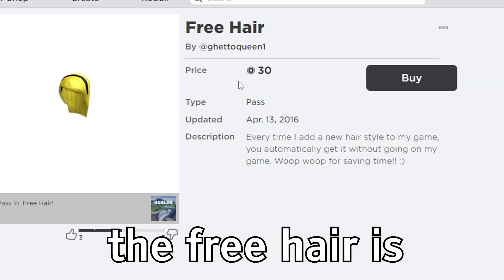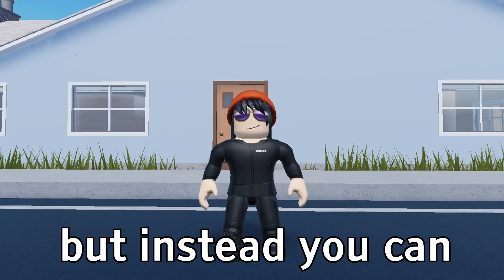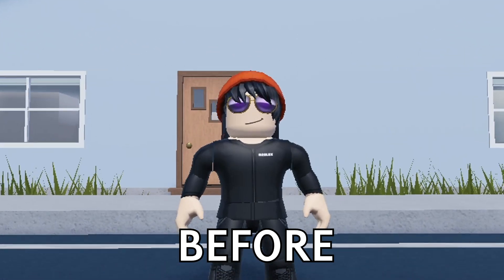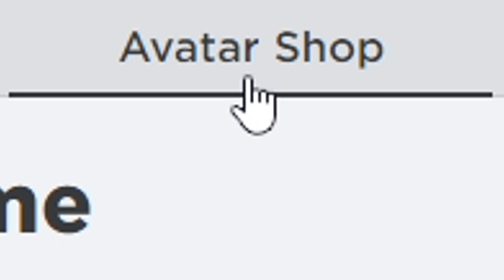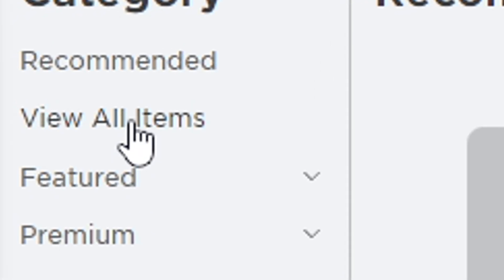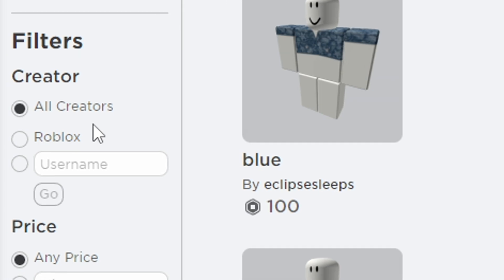HURRY! GET NEW FREE HAIR NOW! 😳🤑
HURRY! NEW FREE HAIR IN ROBLOX NOW!